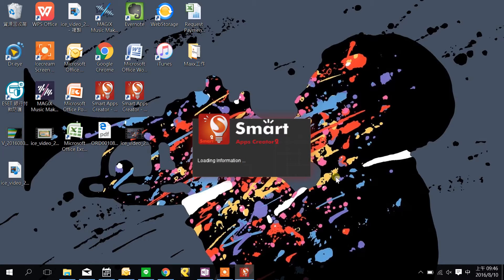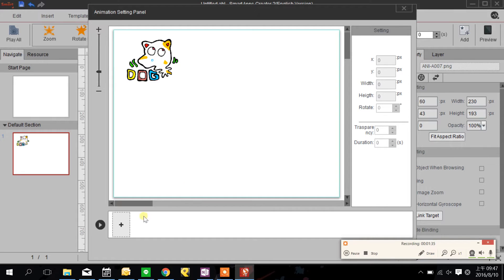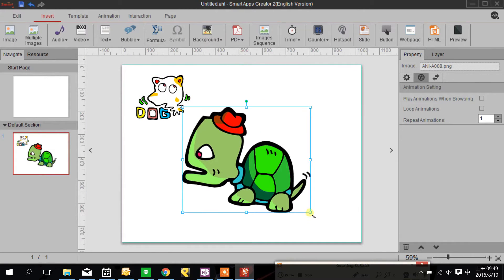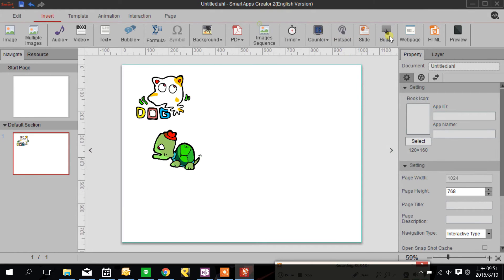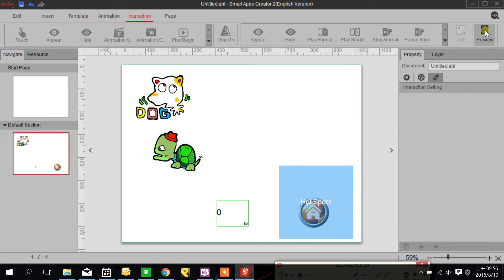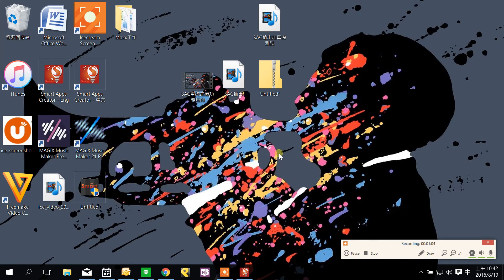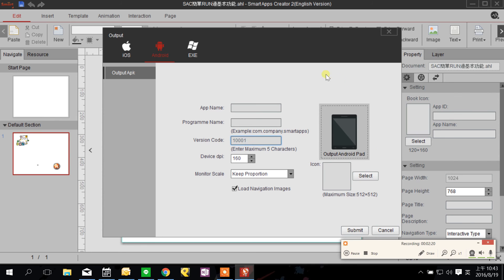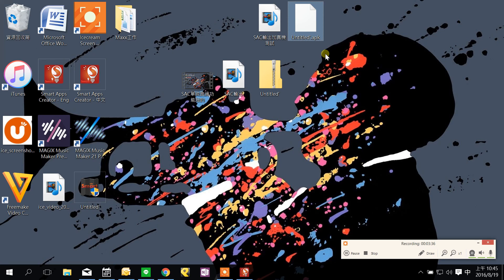App tutorial, design app in 10 minutes, no programming, output .apk .Xcodeproj and HTML5